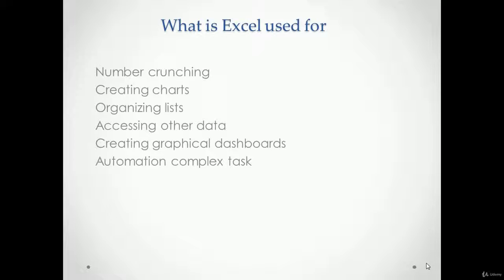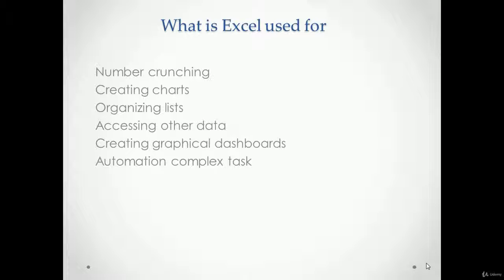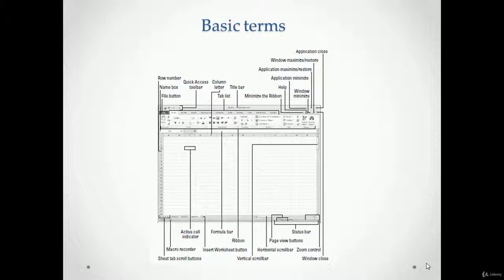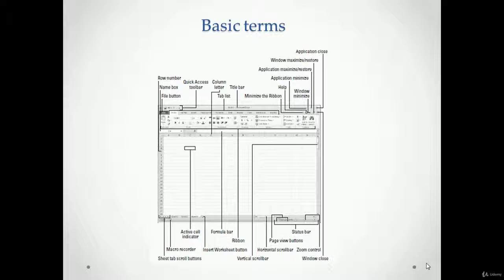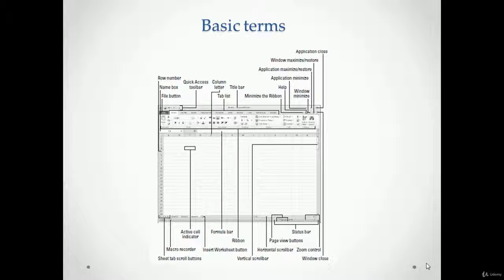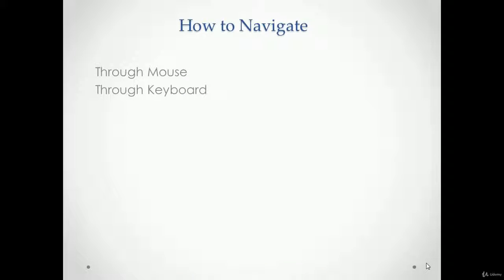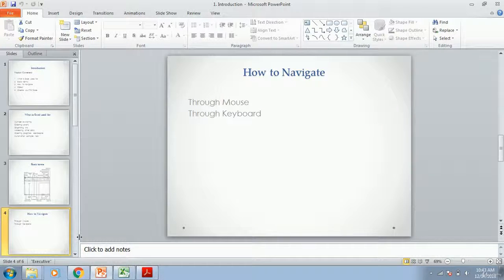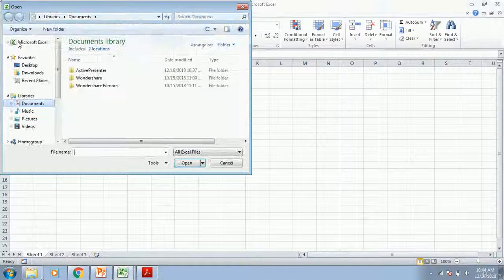Microsoft Excel complete beginner tutorials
Get yourself equipped with knowledge in Excel. This course will provide learning in the below mentioned topics